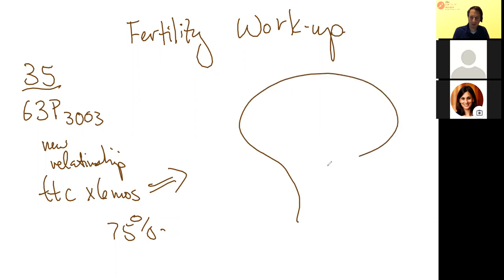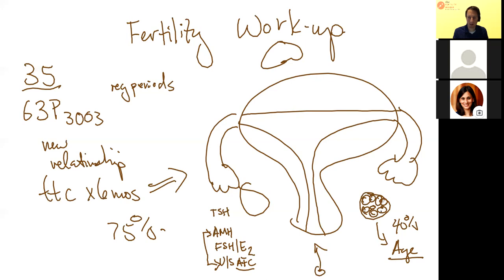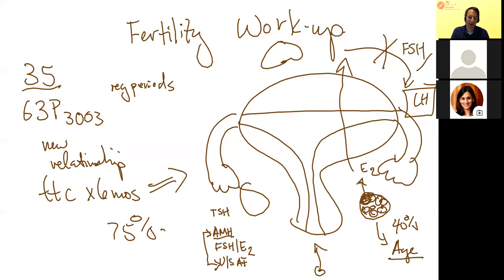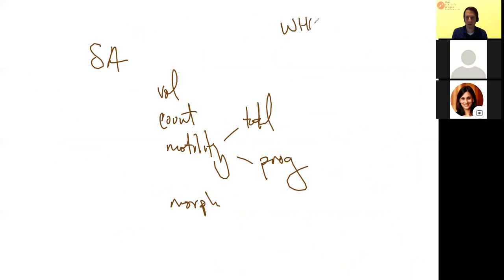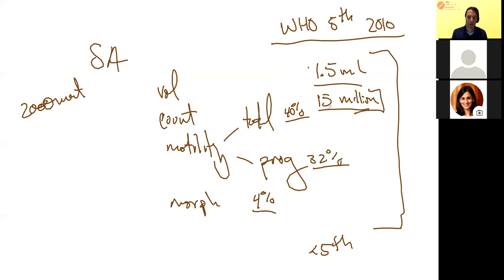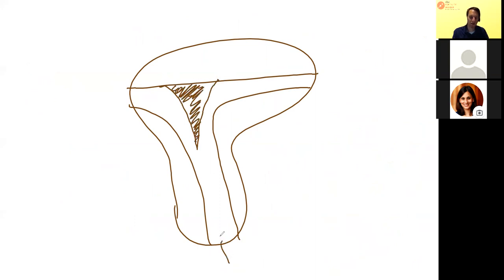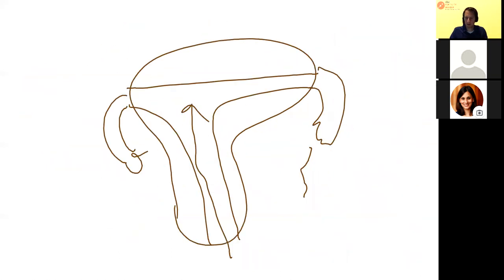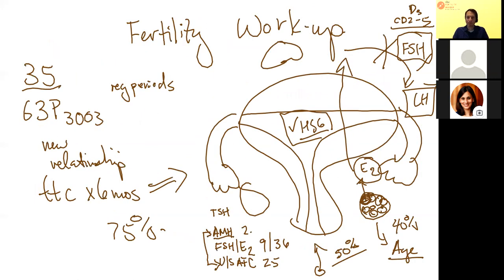Fertility Workup Overview (Brief Version)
Here we take a hypothetical patient through the infertility workup and briefly discuss a treatment simple treatment strategy. We discuss the components of the workup including the ovary, tubes and sperm. We will explore each component of the workup separately, in more depth, in subsequent videos.